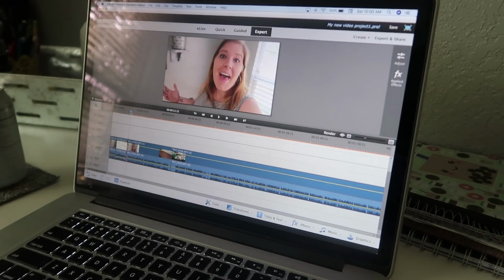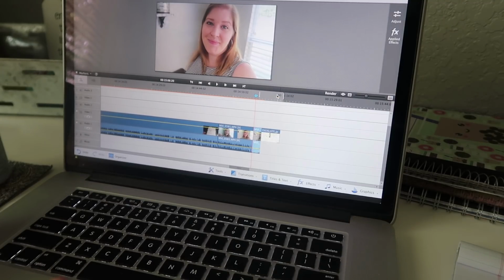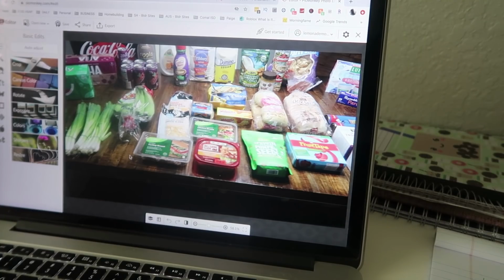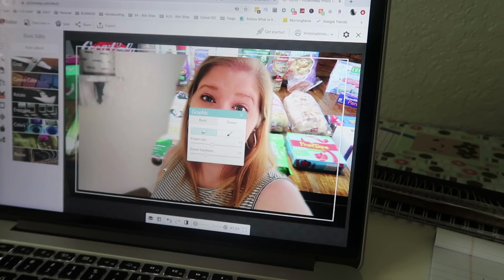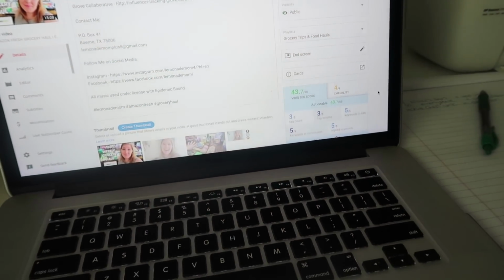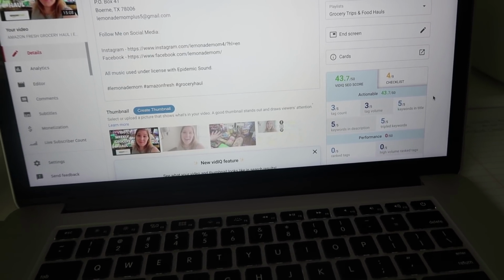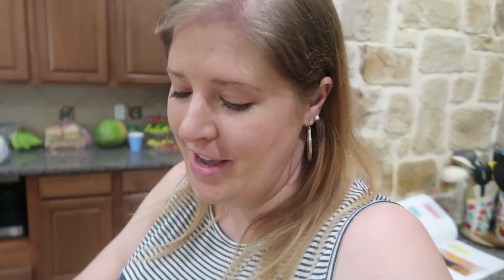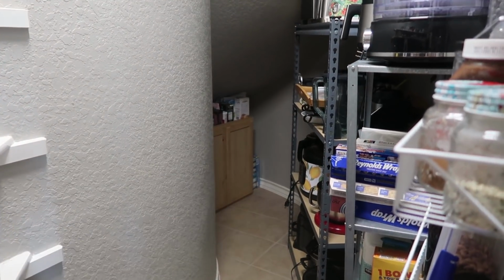SPEND THE DAY WITH ME | A LITTLE BIT OF EVERYTHING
Hey guys! Today I'm sharing a Spend The Day With Me while we get A Little Bit Of Everything done vlog style video. I'll be taking you along with me while I edit a video, prep a super yummy salsa recipe, do some cleaning and then having a great time with family. I hope y'all had a great weekend!

Items mentioned:
Adobe Premier Elements

Wake Up Light

Purchase a Cookbook